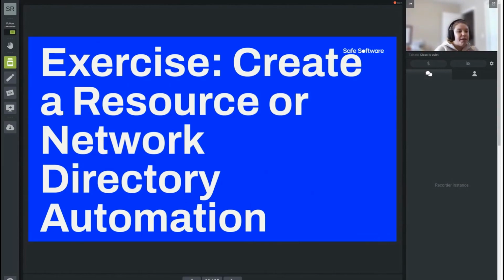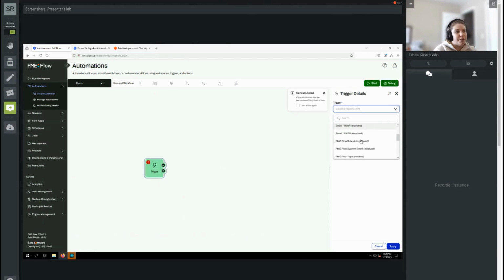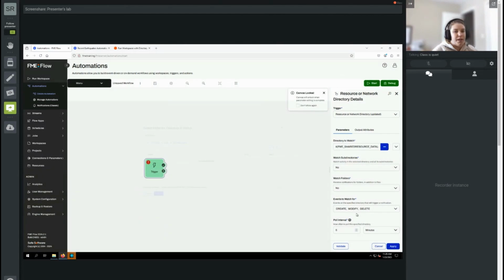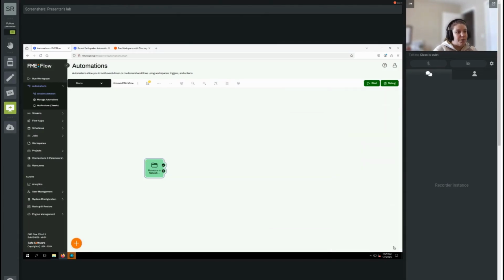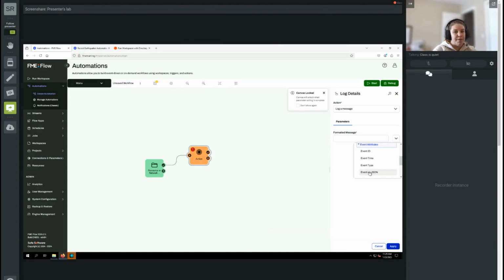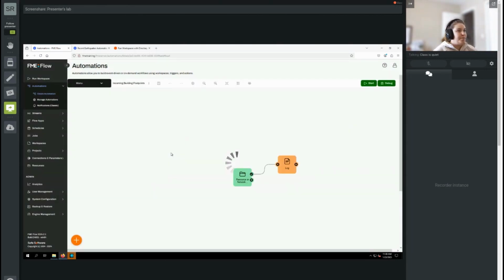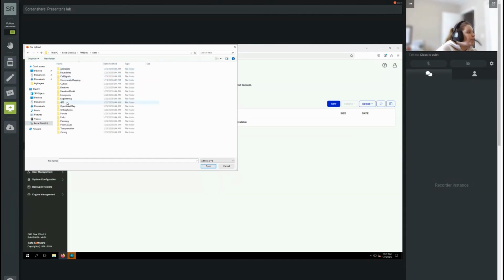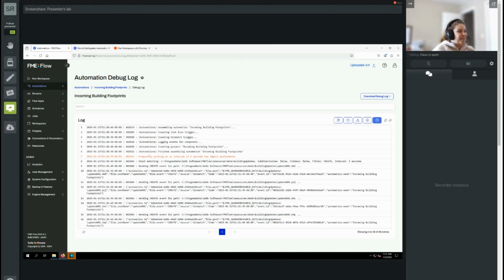57-Exercise Create a Resource or Network Directory Automation